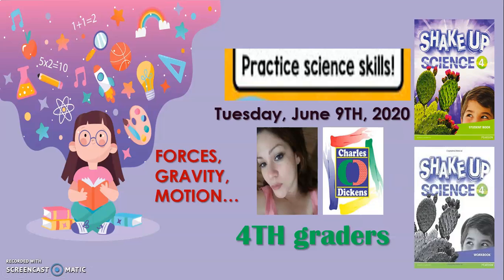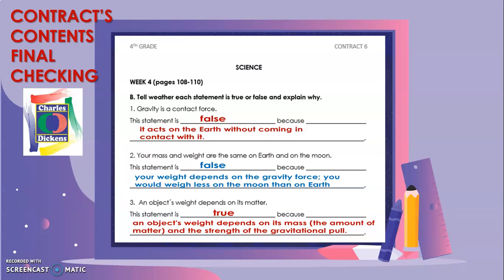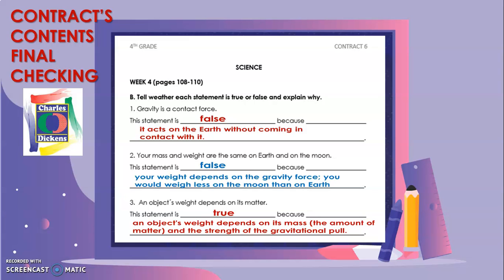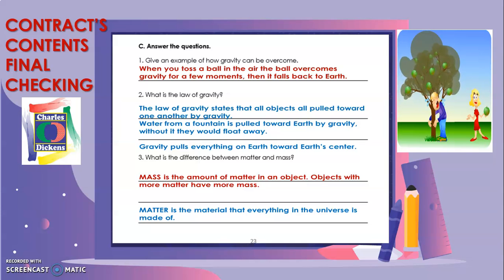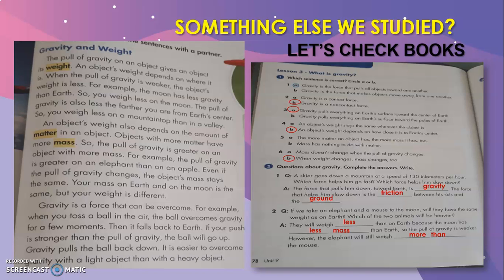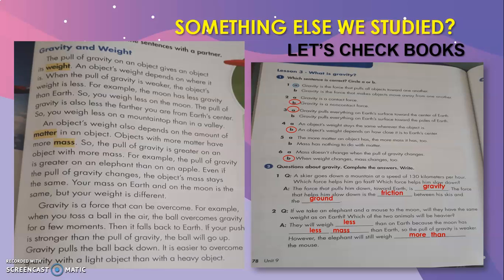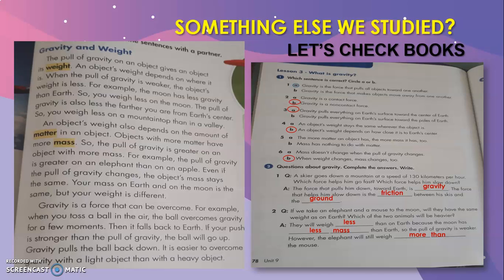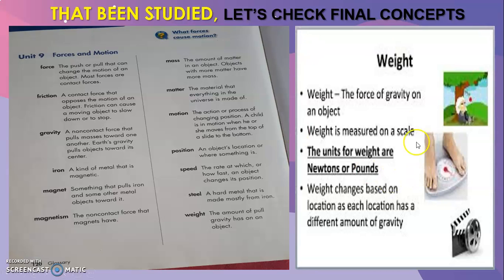TUESDAY, JUNE 9TH, 2020. 4th graders, SCIENCE PRACTICE, PART 1.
Reviewing and recycling last weeks of contract VI.
Further video watching for reinforcement.